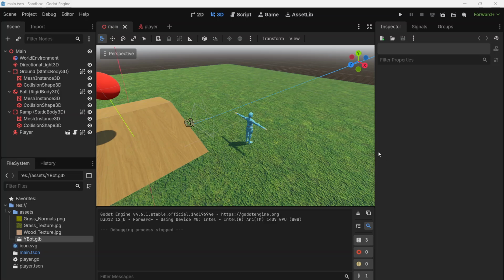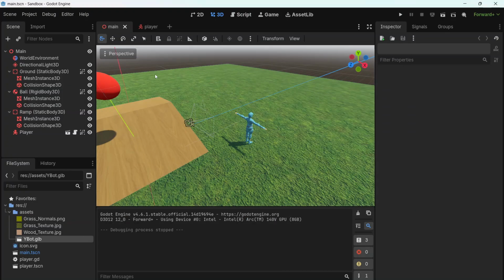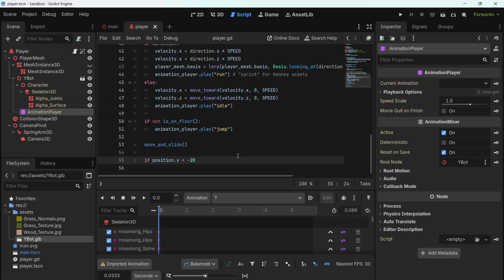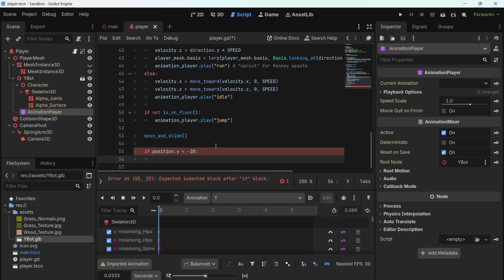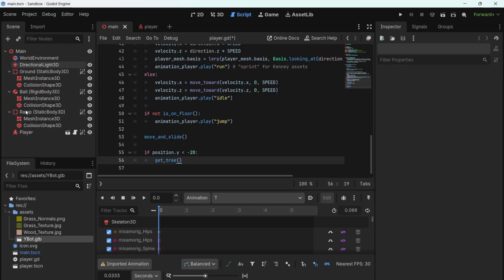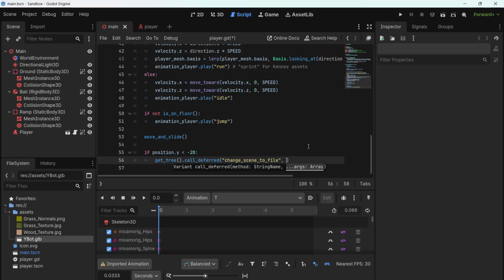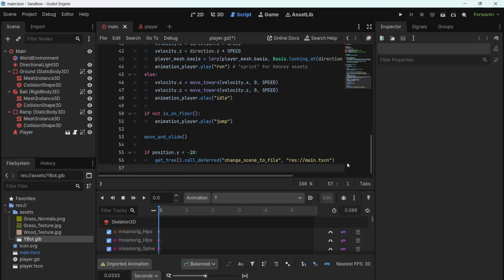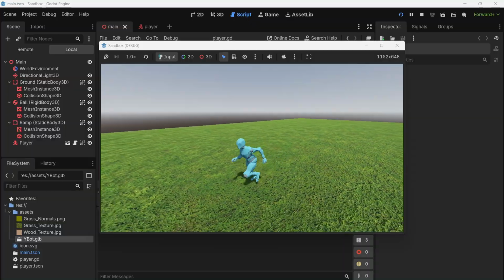5.1 Falling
Restarting the scene if you fall out of bounds.